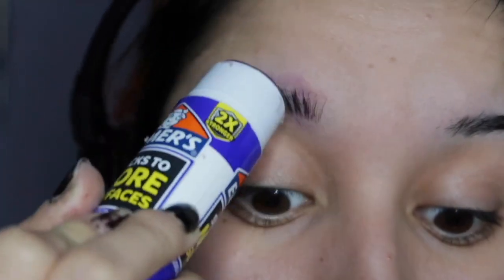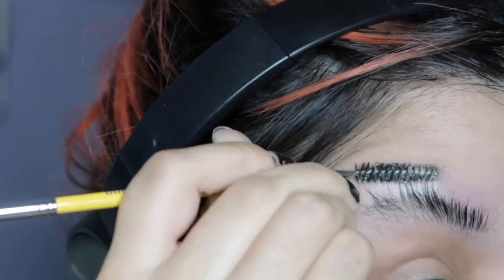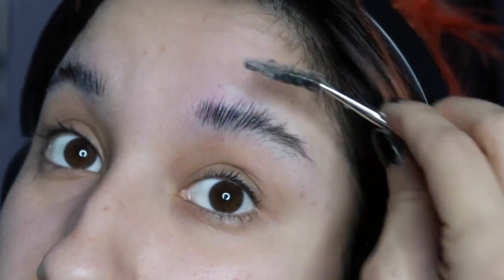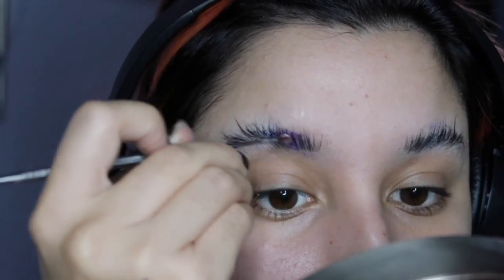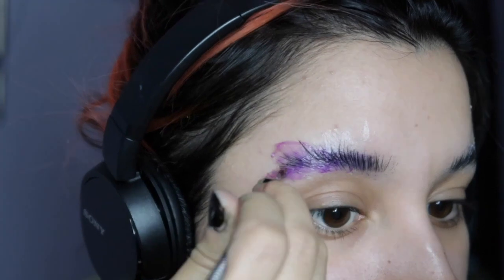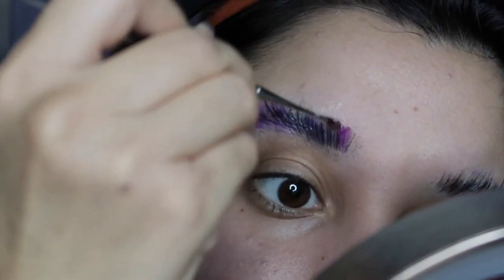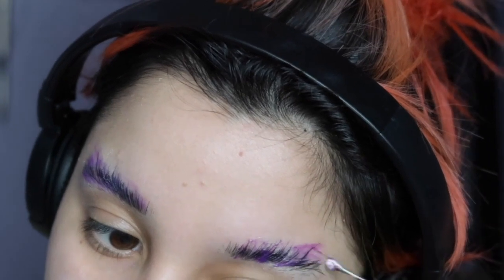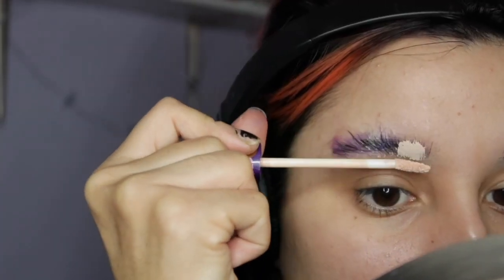How To Cover Eyebrows (Blocking Out Brows) || Norelle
Imma show ya how to cover brows!!!

New to my channel? Subscribe now for a chance to win a BRAND new FLAVOR of AWESOMENESS! haha just kidding guys I am just the regular kind of awesome.. SUBSCRIBE for ORIGINAL content, Beauty Fun, vlogzzzz and MORE!